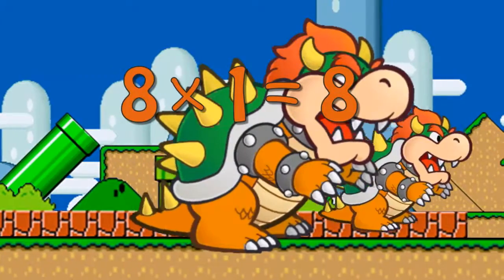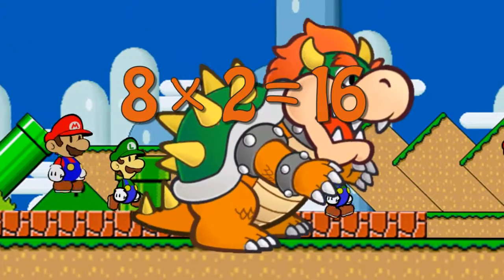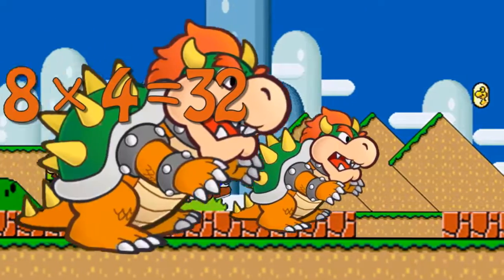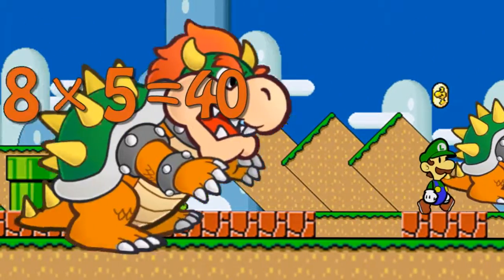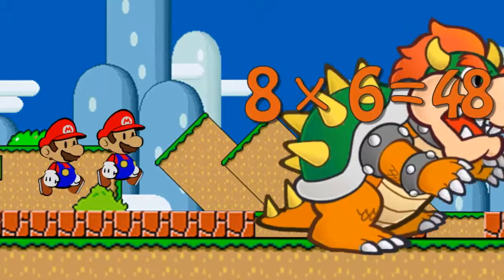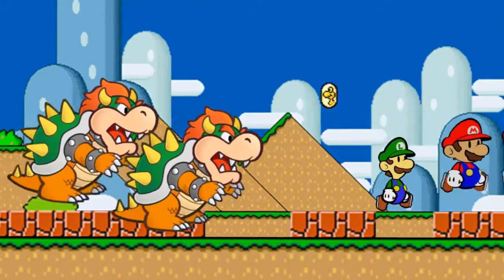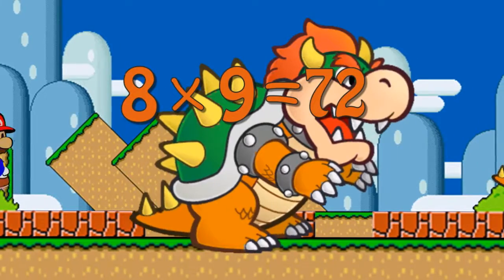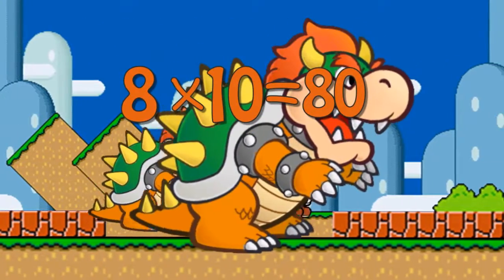Super Mario Bowser Teaching Multiplication Times Tables x8 Educational Math Video for Kids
If your child loves Bowser from Super Mario Bros., and you love for them to learn, you've found the right educational cartoon video! Learn about alphabets in many languages, math, numbers, colors, music, and much more with this cartoon character parade in this educational movie for kids!